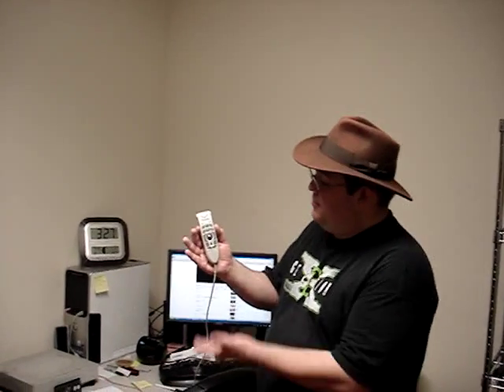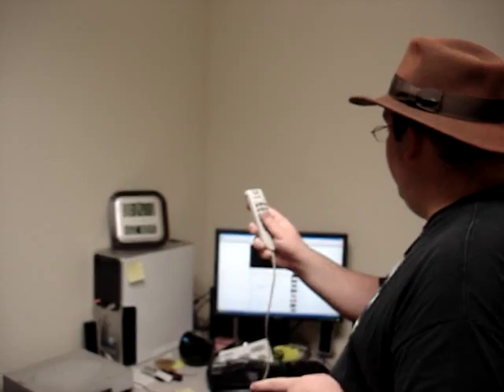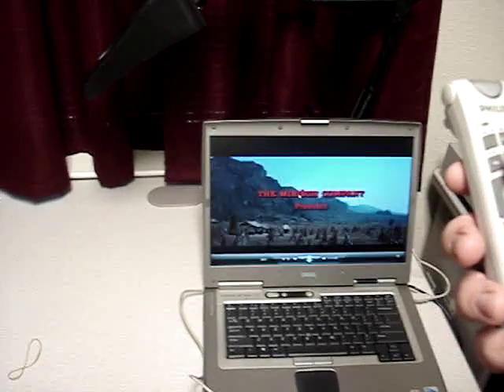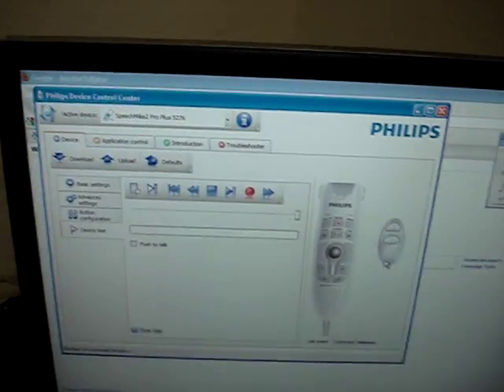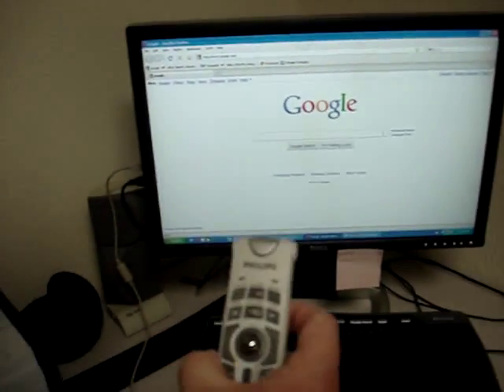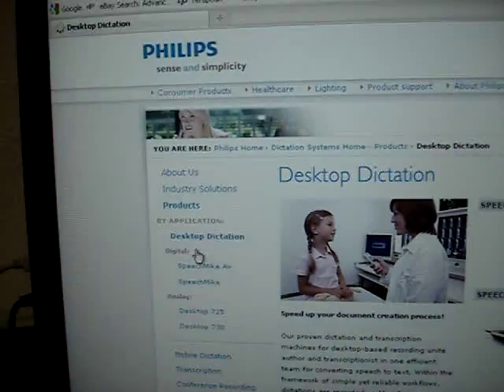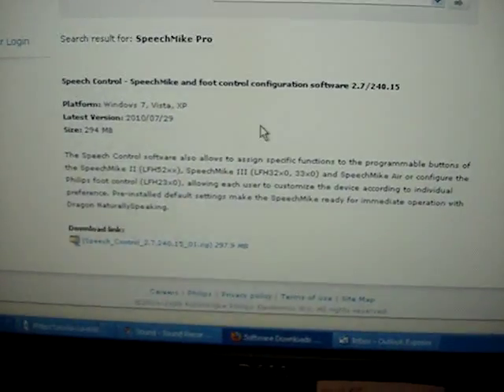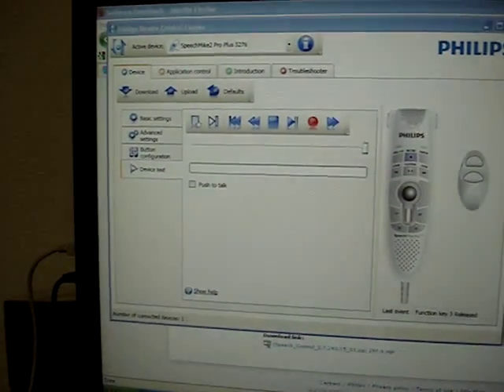How to Test and Set Up a Philips SpeechMike Pro